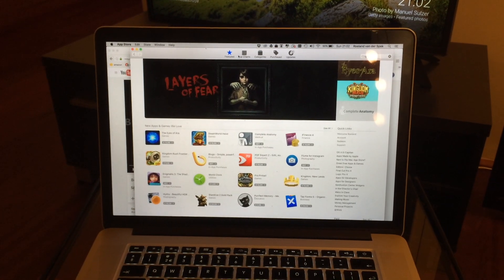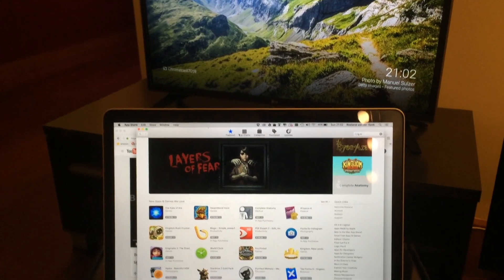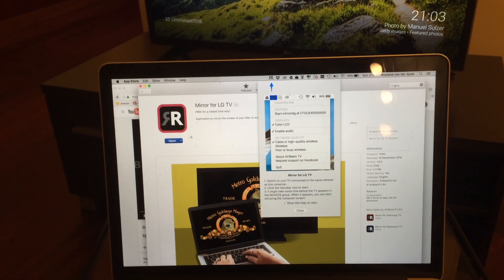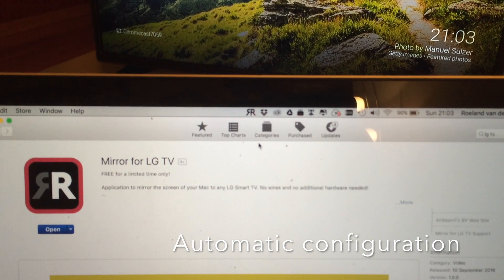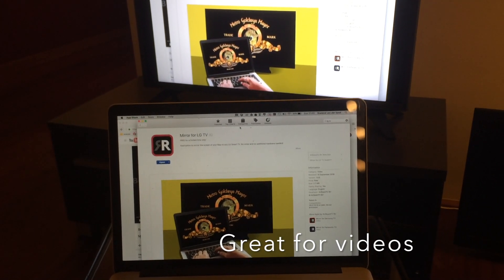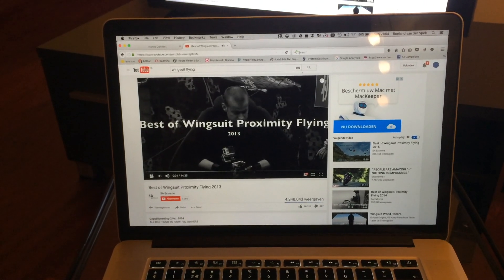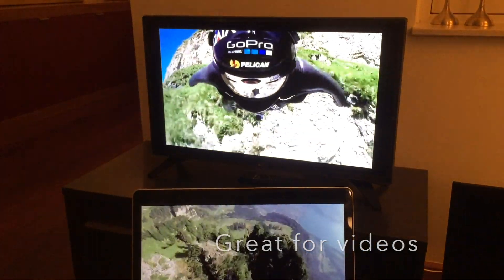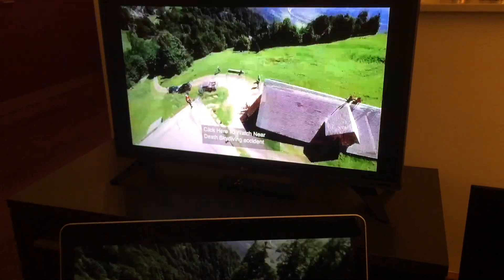Mirror your Mac wirelessly on your LG TV without AppleTV, Chromecast or other devices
Wirelessly mirroring your Mac screen on your LG TV used to be difficult. Not anymore. "Mirror for LG TV" allows you mirror your screen as well as audio to any LG Smart TV in your network. Just run the app, select your TV from the list and... presto! That is all you need to do to mirror your screen!